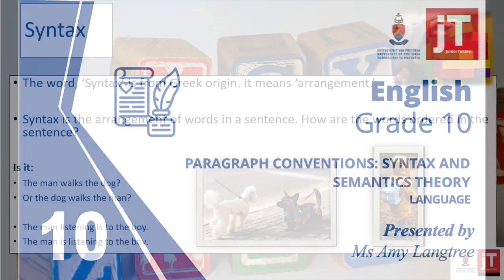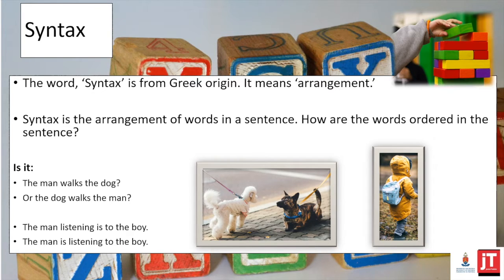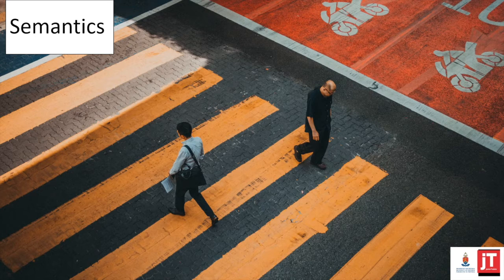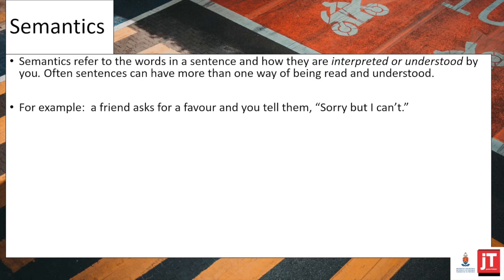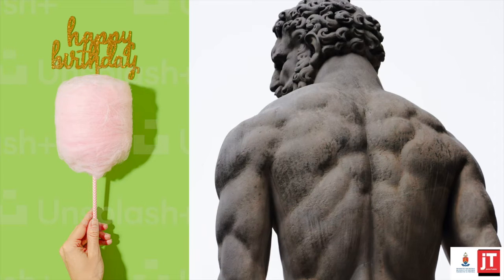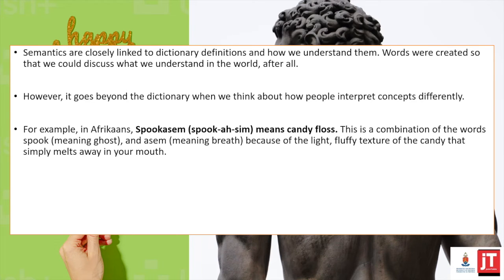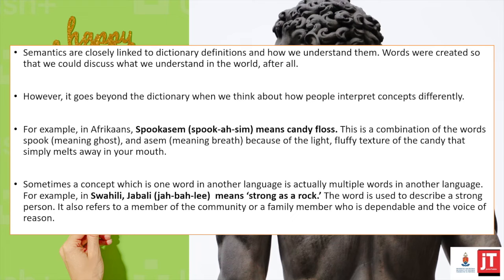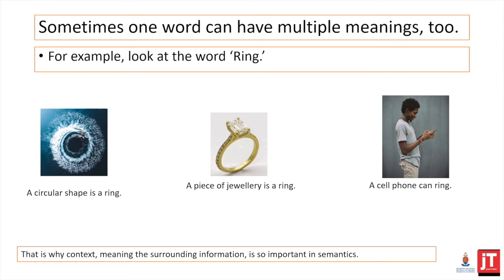Grade 10 - English - Language - Paragraph Conventions: Syntax and Semantics Theory